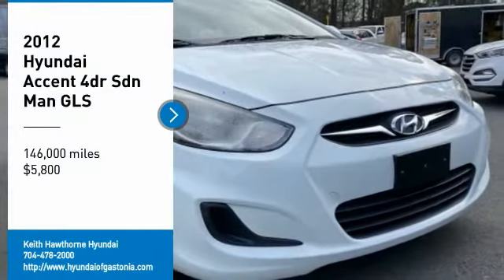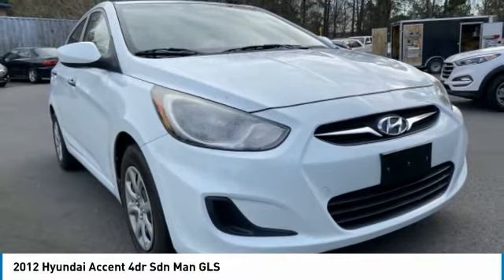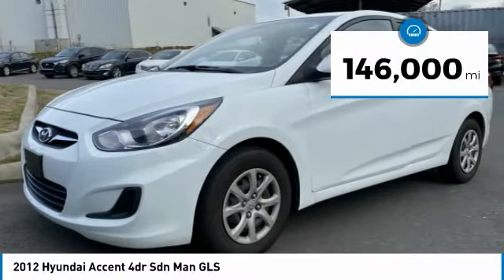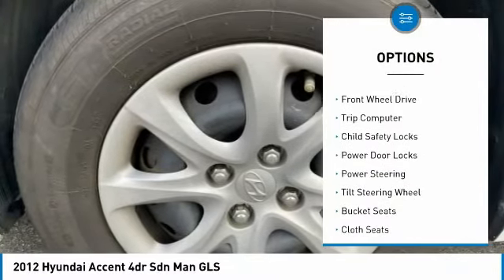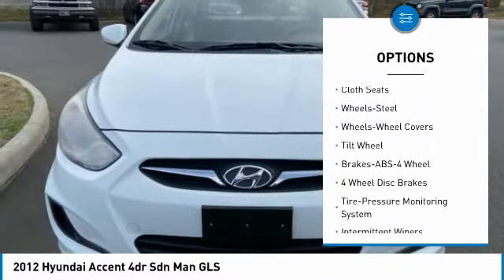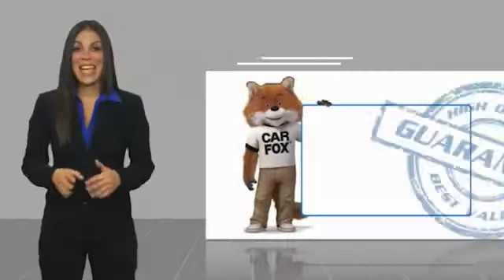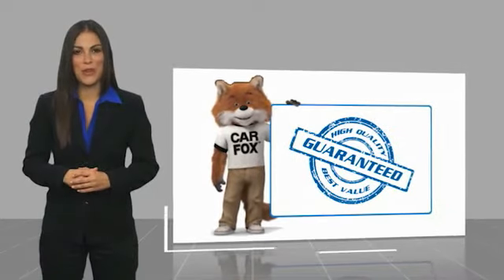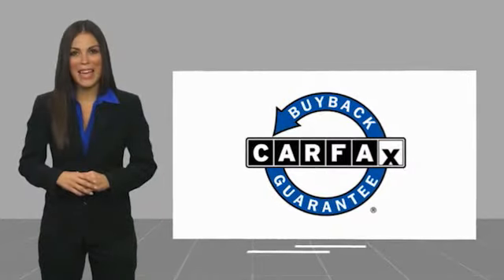2012 Hyundai Accent H5707A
2012 Hyundai Accent 4dr Sdn Man GLS

GLS trim. READ MORE! KEY FEATURES ON THIS HYUNDAI ACCENT: Remote Trunk Release, Child Safety Locks, Electronic Stability Control, Bucket Seats, Brake Assist. HYUNDAI ACCENT: BEST IN CLASS: Leading its class in overall fuel economy, the Hyundai Accent beats out the Honda Fit, Chevrolet Sonic, Nissan Versa, Toyota Yaris, Ford Fiesta and Kia Forte. -msnautos. MORE ABOUT US: When you are looking to shop for an incredible way to shop for a new or used car it is incredibly important that you will be able to find a dealership that is prepared to help you through the entire process. As a driver in Gastonia or Charlotte, the best place to shop for your next new or used car is none other than Keith Hawthorne Hyundai of Gastonia where we are prepared to offer you everything you could ever want in a dealership. We offer the Keith Hawthorne Advantage on all new vehicles and Please confirm the accuracy of the included equipment by calling us prior to purchase.